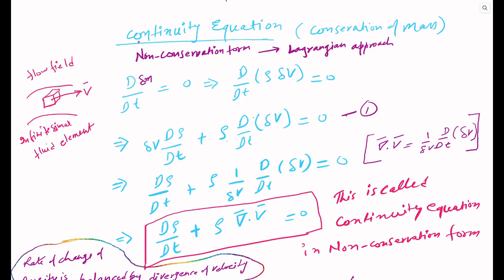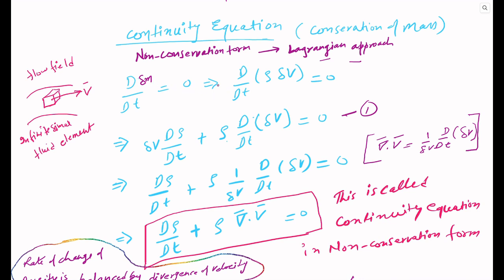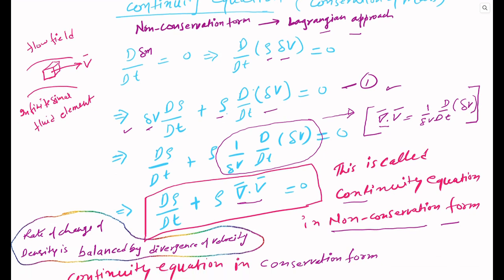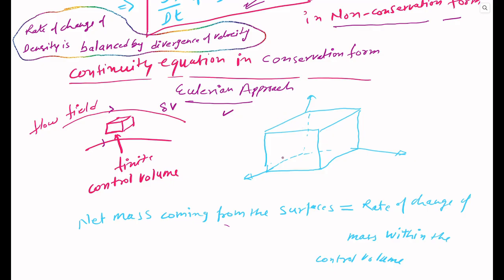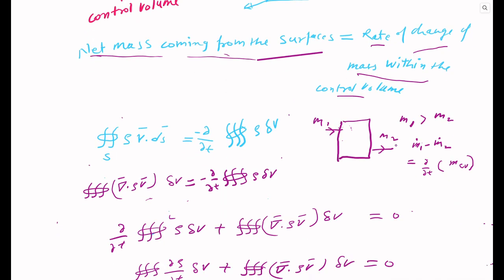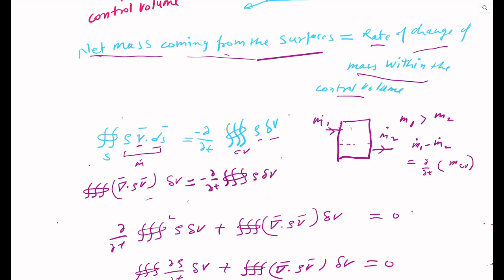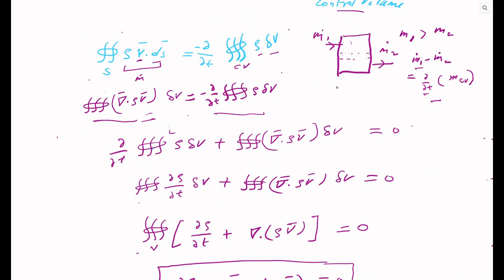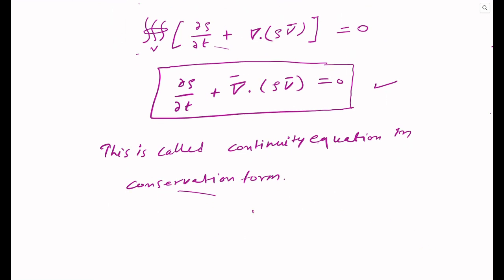CONSERVATION OF MASS LAGRANGIAN AND EULERIAN APPROACH